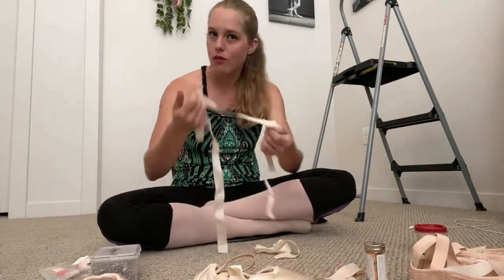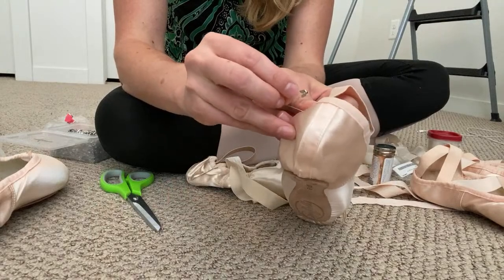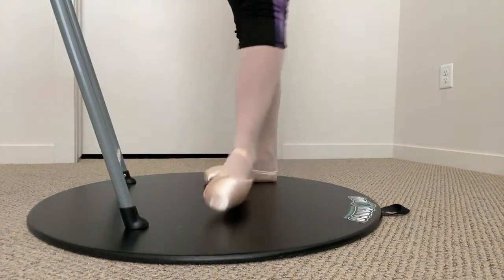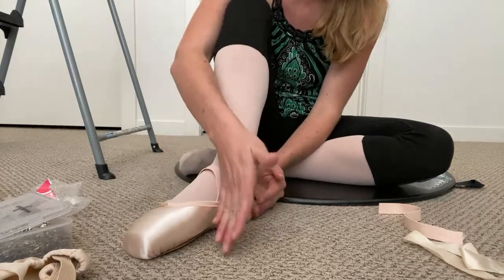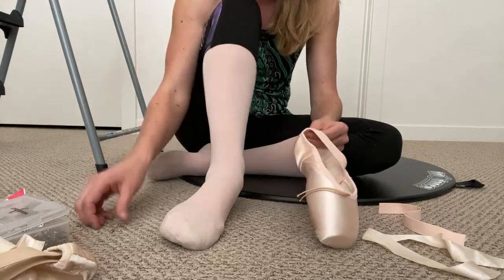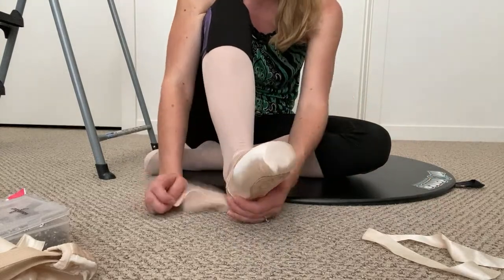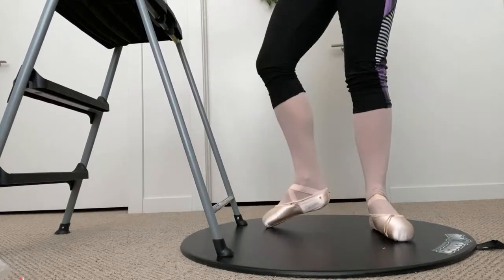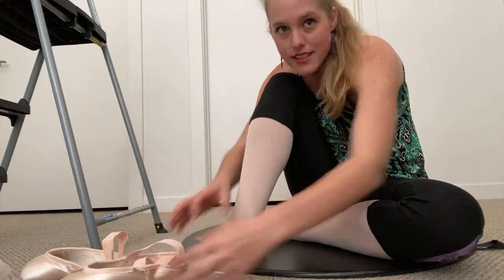Sewing Your First Pair of Pointe Shoes - Pin & Sew Criss-cross & Single Loop | Broche Ballet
In this live video, Julie shows you how she pins and sews both criss-cross and single loop elastics on her pointe shoes.

🩰 Working towards your first pair of pointe shoes? Check out our Journey to Pointe Video Course & Consultation with pre-pointe exercises, stretches, daily follow-alongs and more!

‼️ UPDATE: Our Denver studios have permanently closed due to COVID, but the good news is that we’re now a virtual ballet school! ‼️

👯 Dance with us in live daily Zoom classes or in our 1,600+ video On-Demand Technique Library

🤔 Understanding Turnout Video Course & eBook -- Technical Deep Dive into the Mechanics of Turnout and How to Improve!

🩰 Journey to Pointe Video Course & Consultation -- Work towards your first pair of pointe shoes!

✨ Ultimate Beginner’s Guide Video Course & eBooks -- Learn detailed beginner fundamentals from scratch. Start at the very beginning!

👋 Meet Julie with an online private lesson!